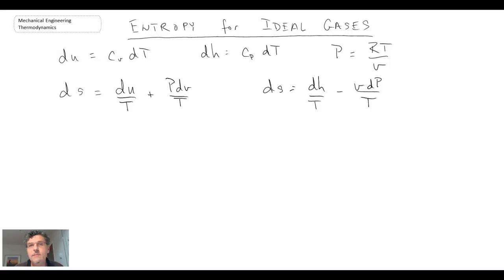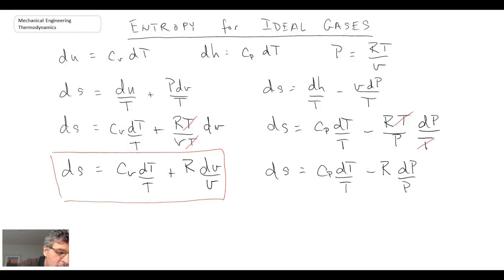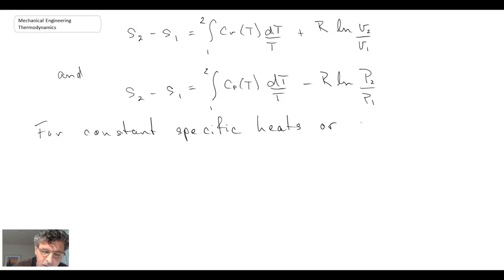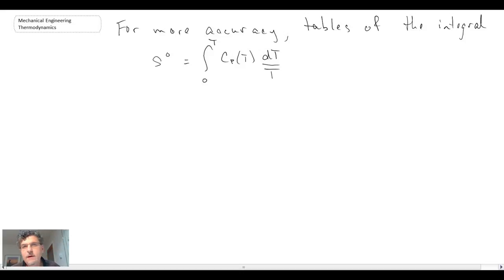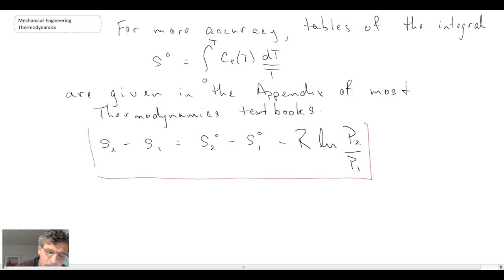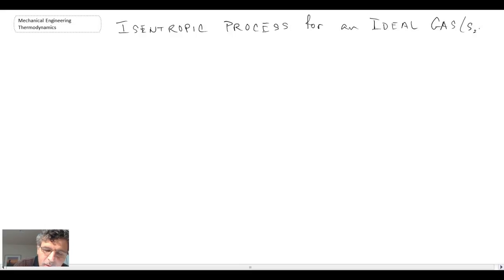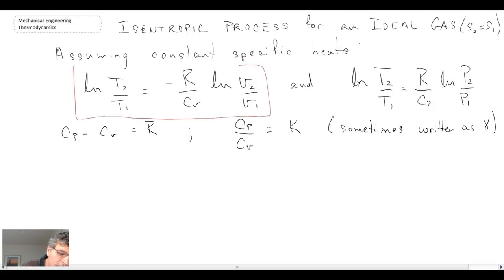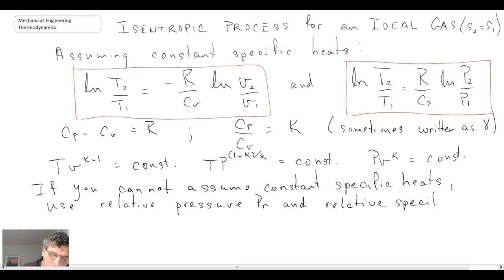Mechanical Engineering Thermodynamics - Lec 8, pt 5 of 5: Entropy of Ideal Gases